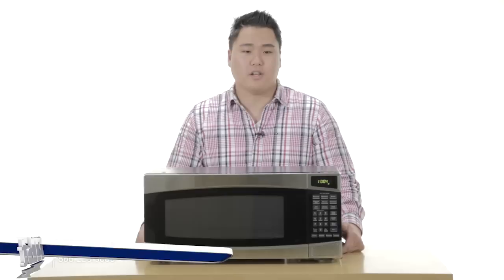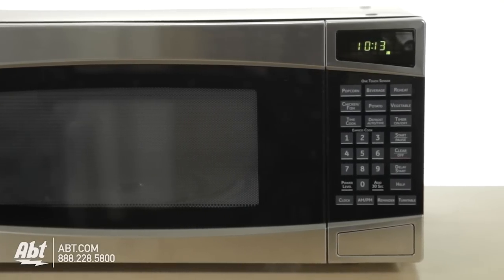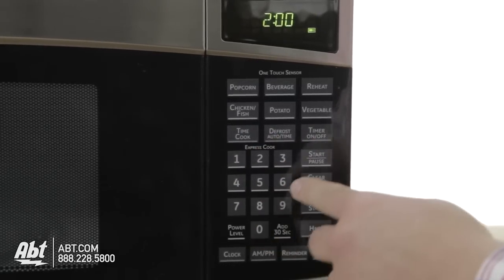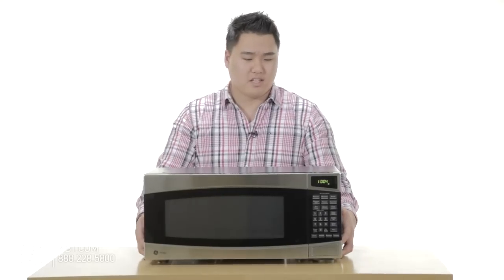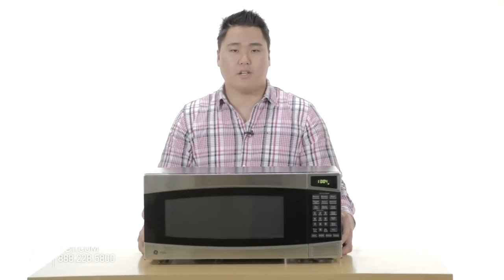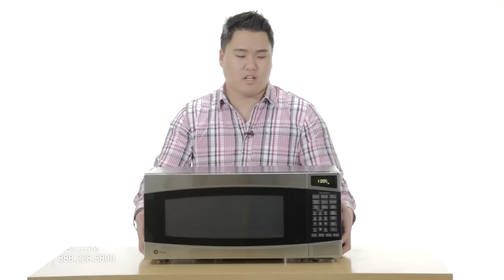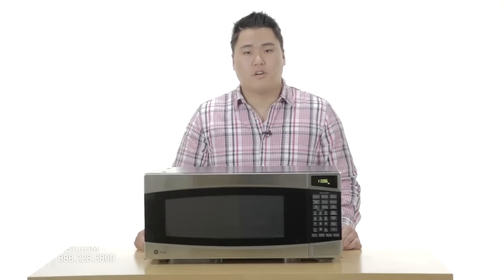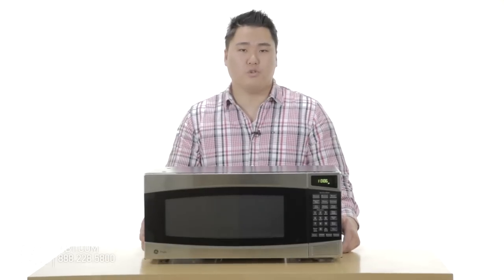GE Profile Spacemaker II Microwave Oven PEM31: GE at Abt Electronics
GE Profile Spacemaker II PEM31SMSS Stainless Steel Microwave Oven Model PEM31SS
Features:
• 1.0 cu. ft. capacity
800 Watts (IEC-705 test procedure)
• Sensor cooking controls
Automatically adjust the time and power for exceptional cooking results
• Optional trim kit
Offers a built-in appearance of a countertop model
• Optional Hanging Kit (Part No JXA019K)
Allows quick easy undercabinet installation
• Auto and Time Defrost
Automatically defrosts for a specified amount of time
• Turntable On/Off
Ideal for oversized oblong-shaped dishes
• Timer On/Off
Optional reminder signals when meals are done